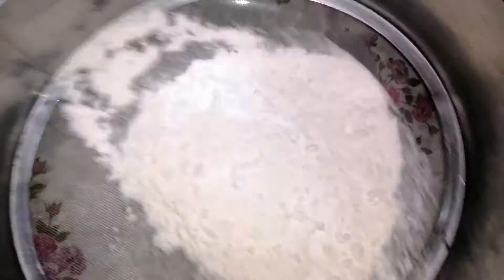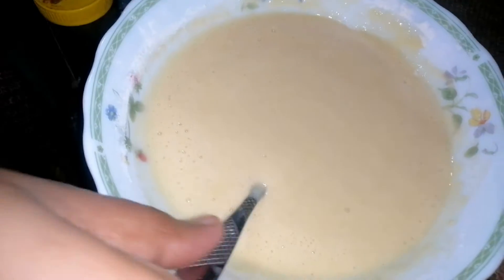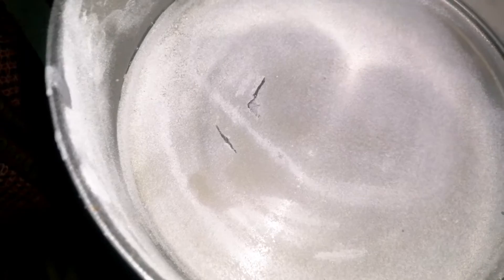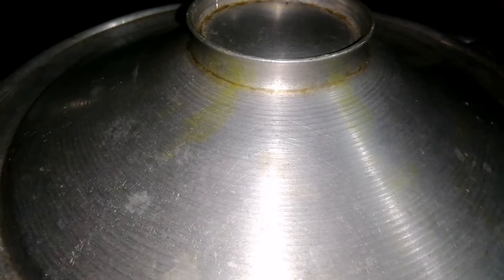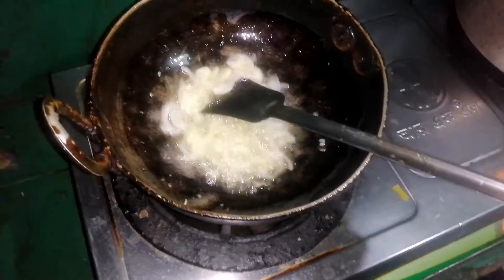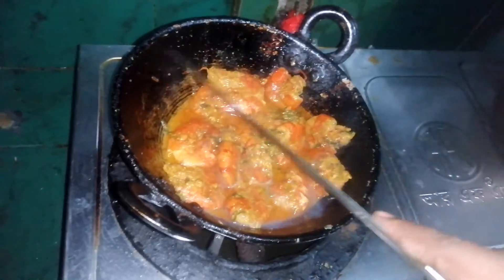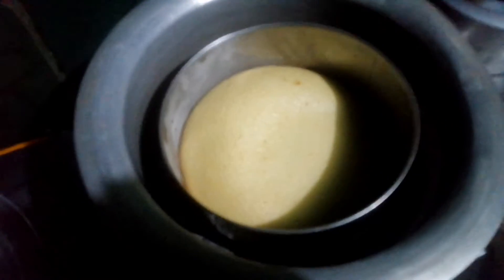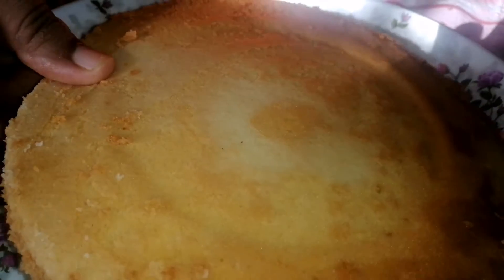কেক/cake! ঘরে থাকা উপকরণ দিয়ে জারিফের পছন্দের কেক তৈরী করলাম।